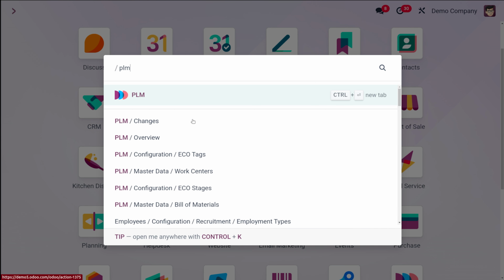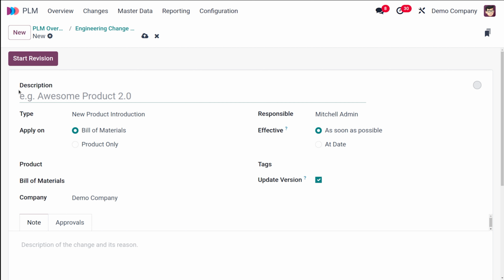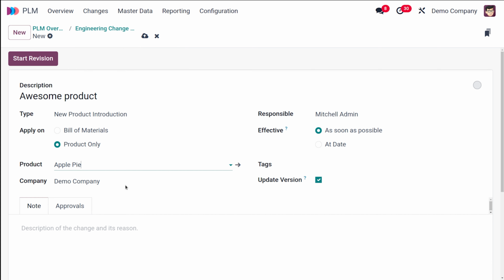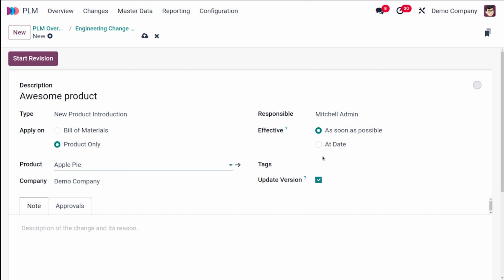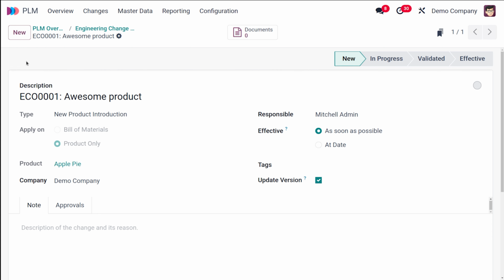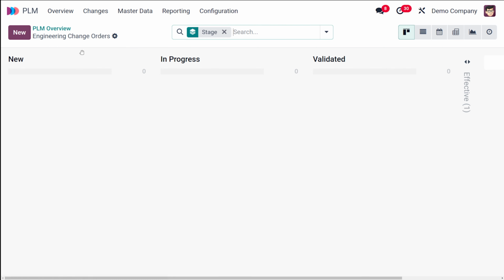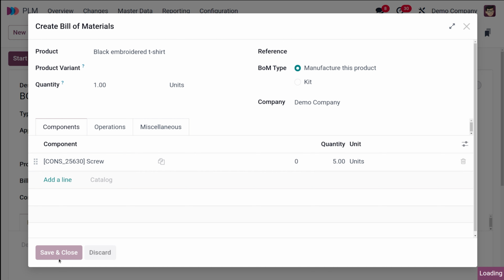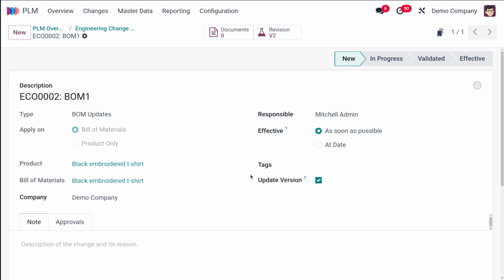How to Create/Generate Engineering Change Orders ECOs in Odoo 18 | Odoo 18 PLM Tutorials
Streamline Product Changes with Odoo 18! ⚙️ Learn how to create and manage Engineering Change Orders (ECOs) effectively in this tutorial. 🔄 We'll guide you through the entire process, from defining the change to tracking its progress and ensuring smooth implementation. 🚀 Improve product quality, reduce errors, and accelerate time-to-market with Odoo's powerful ECO management features. 🔗 Watch now and gain a competitive edge!"

Key elements:

Intriguing opening: Highlights the benefits of using ECOs for streamlined product development.
Clear and concise: Briefly outline the key aspects covered in the video.
Focus on value: Emphasizes the positive outcomes of using Odoo's ECO management features.
A strong call to action: Encourages immediate viewing with a compelling phrase.